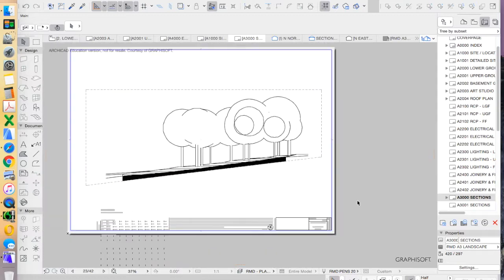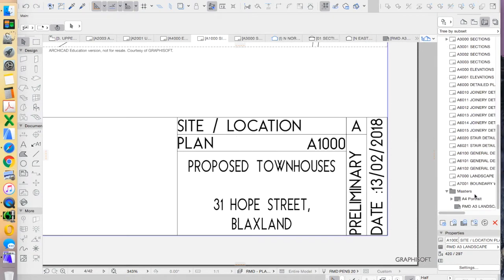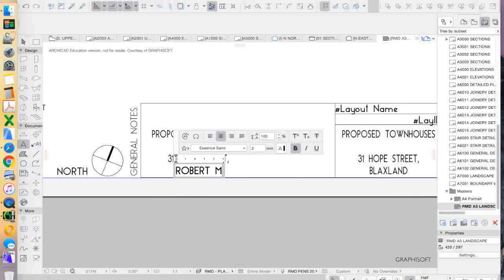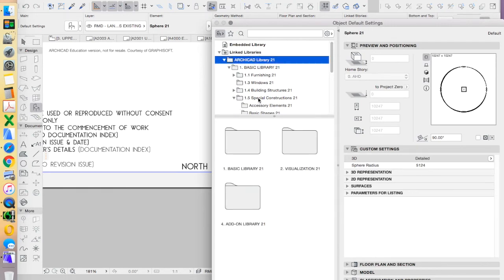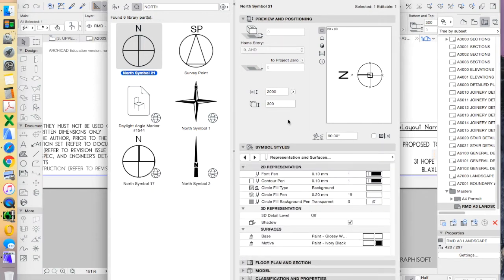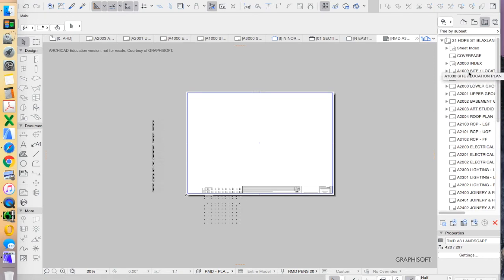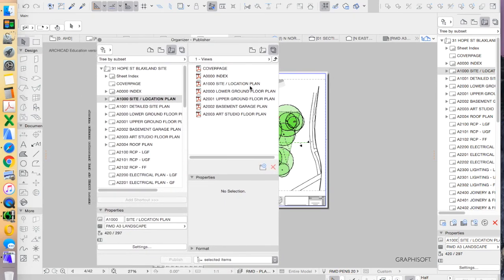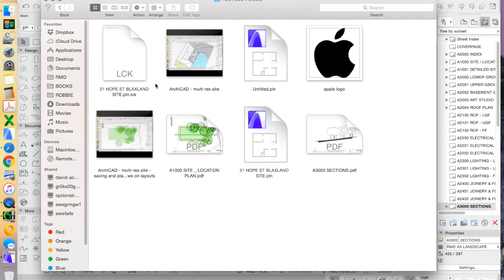ArchiCAD 21 Publishing layouts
How to publish layouts (plans) in Archicad 21 to print, save as pdf's, or export as dwg's.